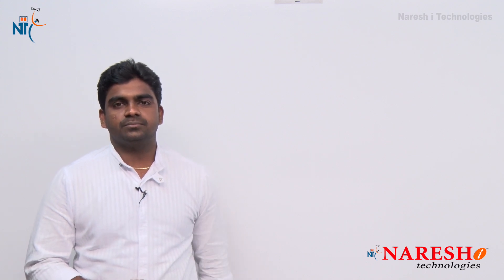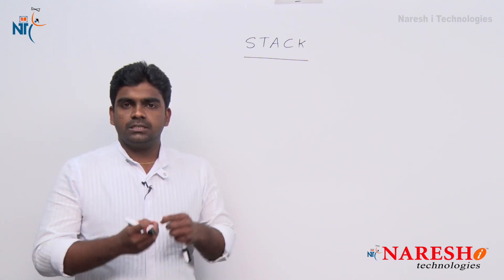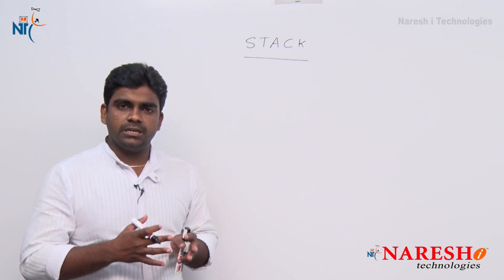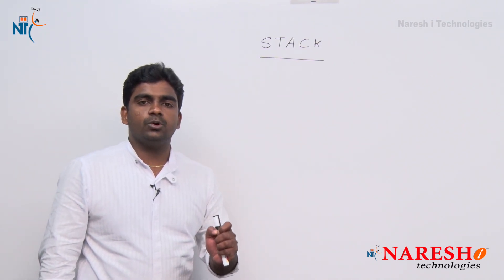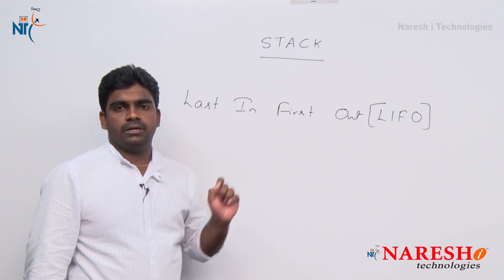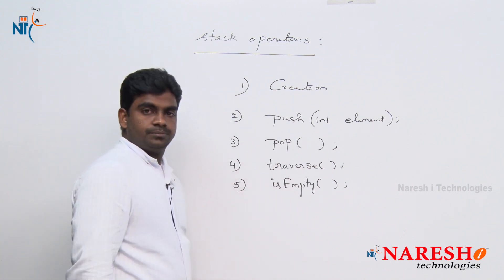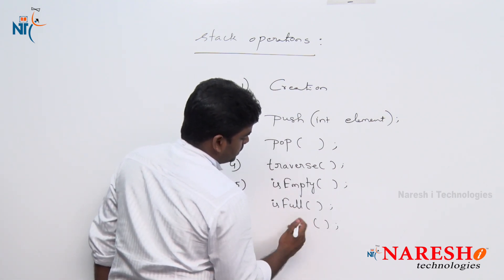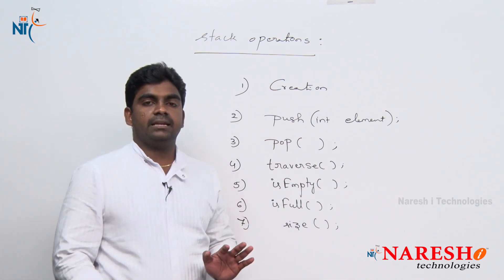Stack in Data Structure | Data Structure Tutorial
💡 Also Watch